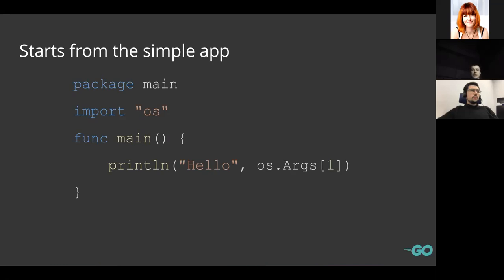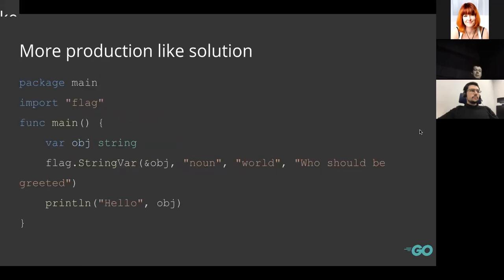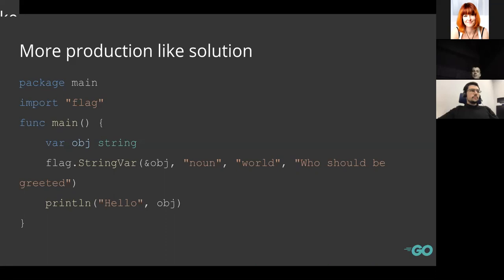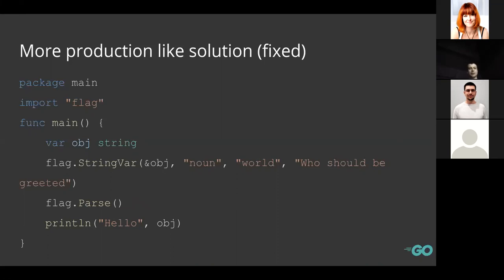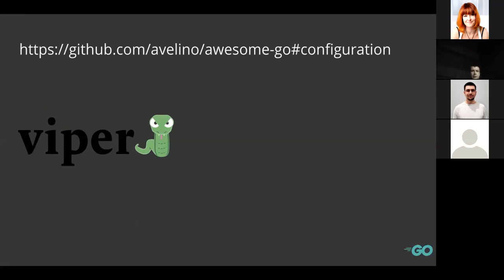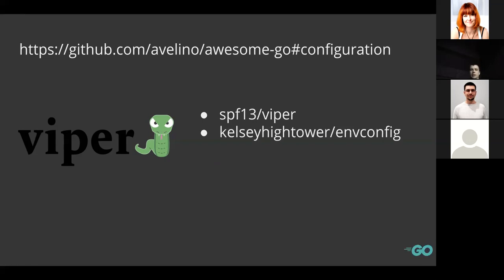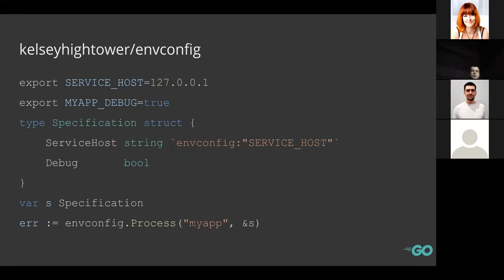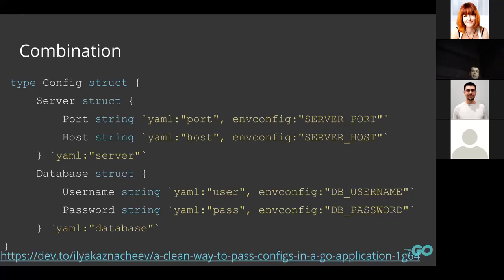How to configure Go app? by Ivan Kutuzov (Eng)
Application configuration may be tricky. Let’s add some light to this topic and investigate it in different ways.

What instruments do we have from the standard library?
What third-party packages may be helpful and what limitations they may have?
What common guidelines to organize configuration of a complex application?